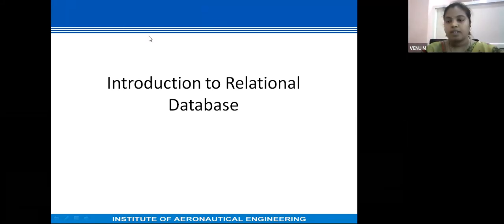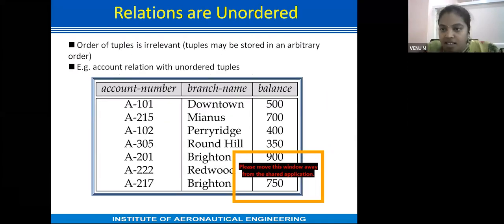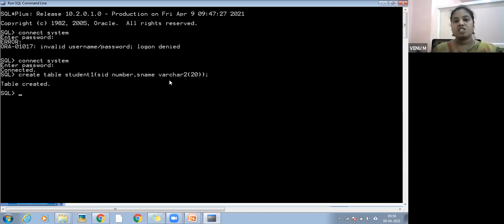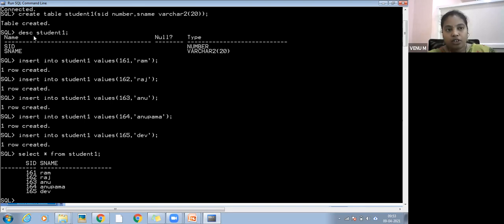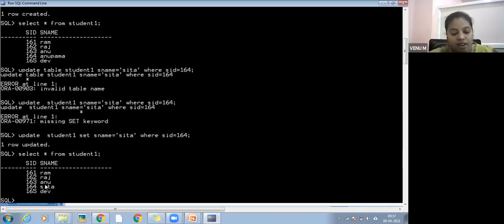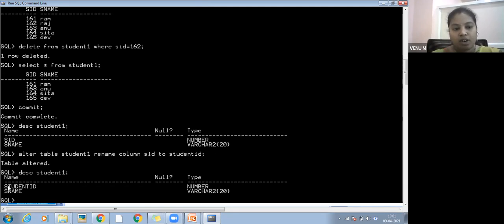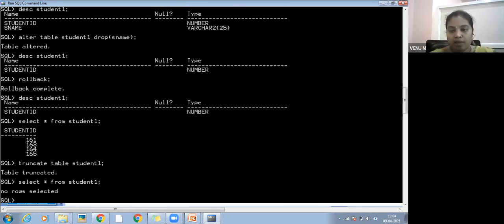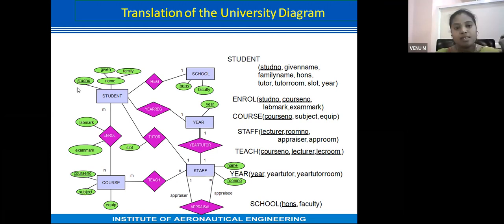INTRODUCTION TO RELATIONAL DATABASE - RDBMS BY MAYURI mp4